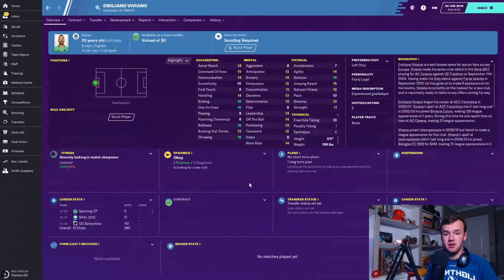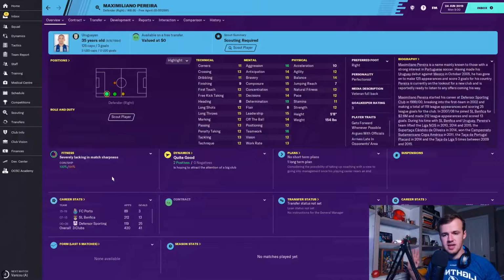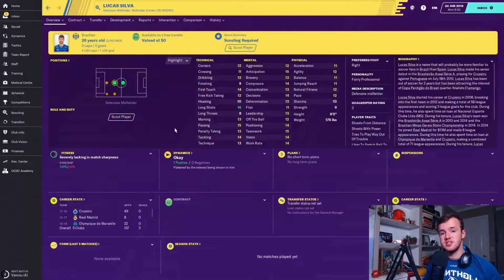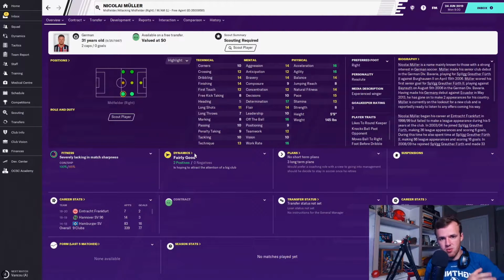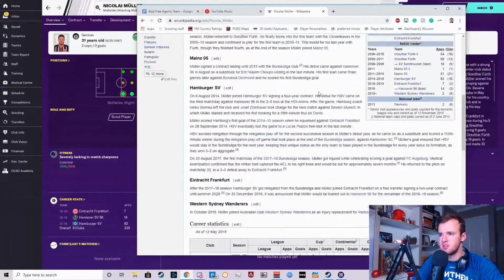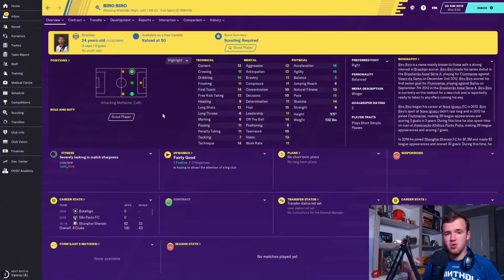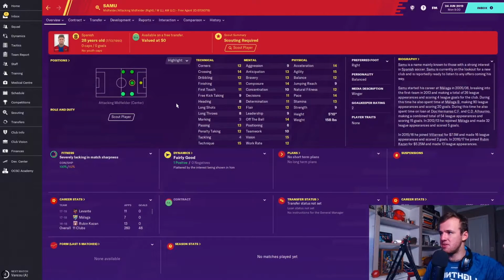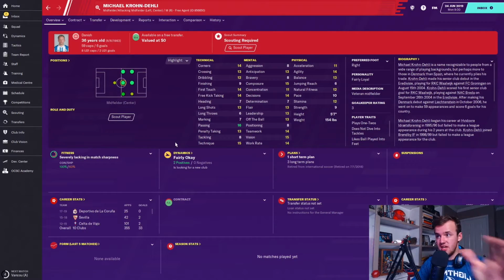Best FM20 Free Agents at Every Position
I went through everyone's garbage and put together the best team of players that money isn't NEEDED to buy. A best XI of the FM20 free agent class.

I even sprinkle in a few extra players for those looking for versatility-adding options or a specific type of player that would be left off if this was limited to a traditional 11.

Who would you sign?